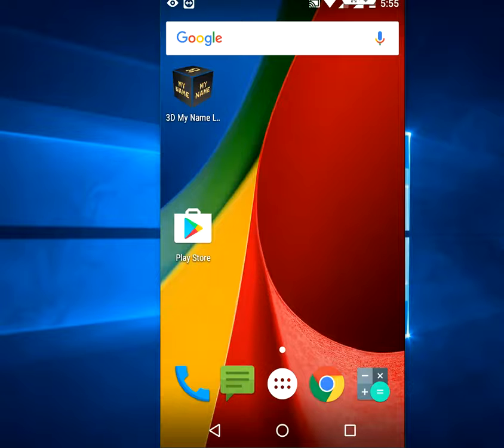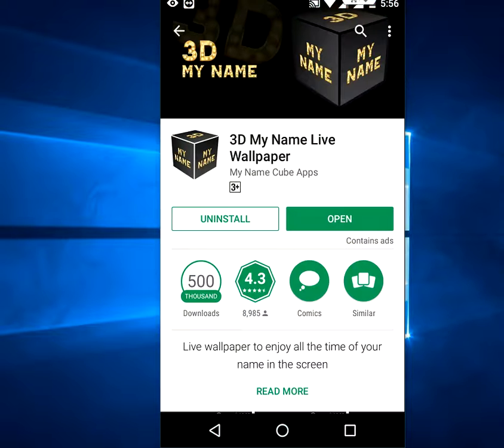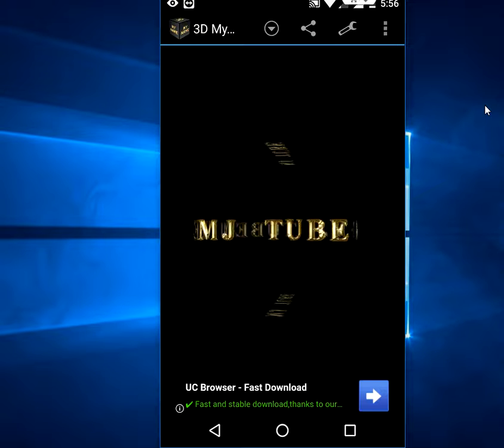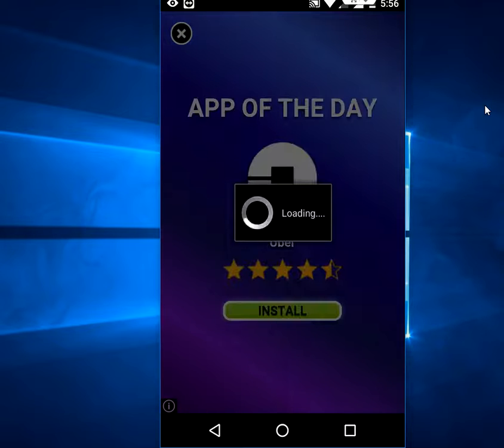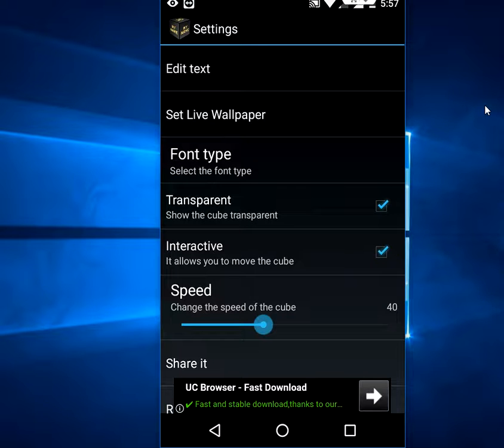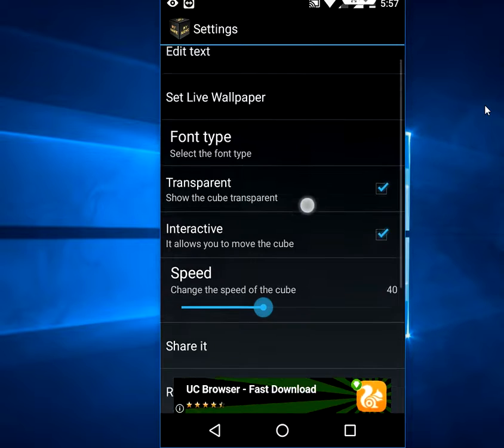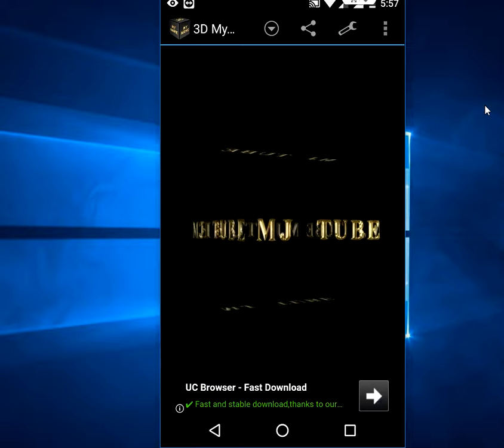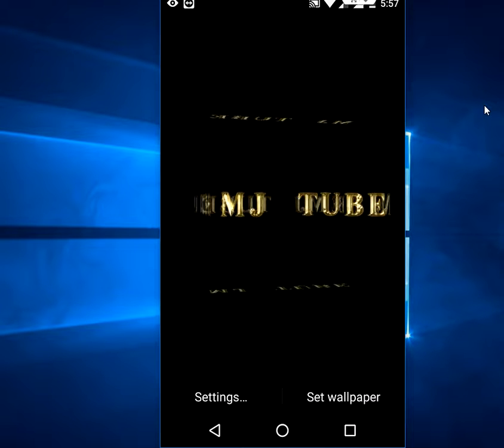How to Make Your Name 3D Live Wallpaper in Android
Display your name in 3d live wallpaper on android screen